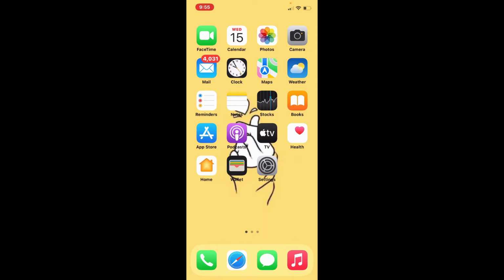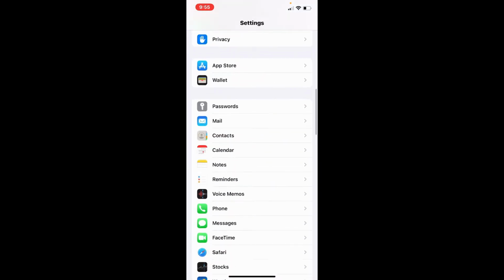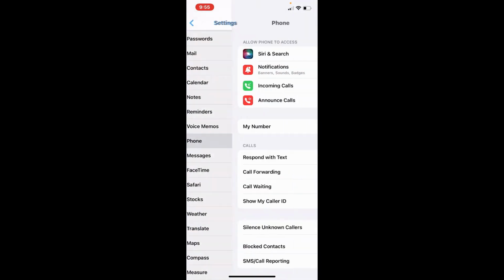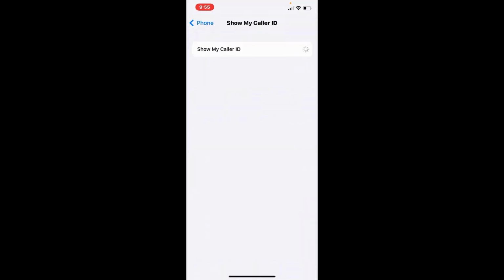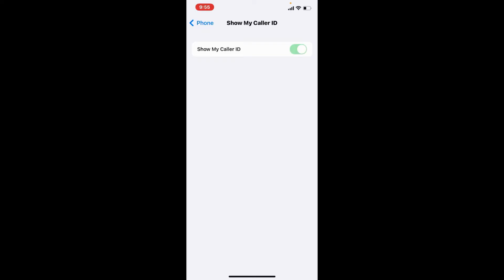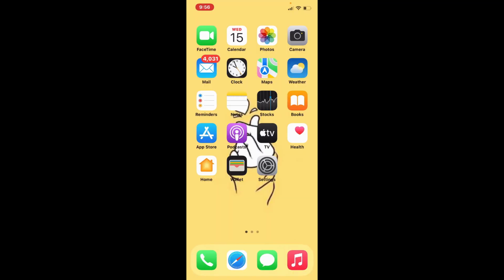How to Hide Your Phone Number When Making Calls on iPhone 2022?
If you want to hide your color id while making a phone call, then watch the video till the end. If you don't want people to see your caller ID when you call them, make sure the screen button at the right corner is disabled. That's how you can easily disable your caller id on your iPhone.

0:00 - Intro
0:27 - How to Hide Your Phone Number When Making Calls on iPhone
1:10 - Outro